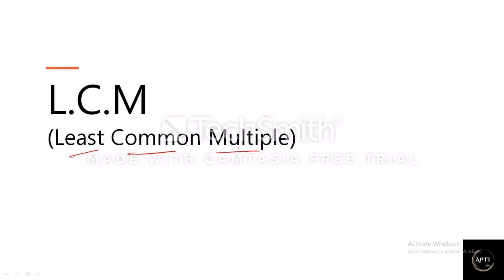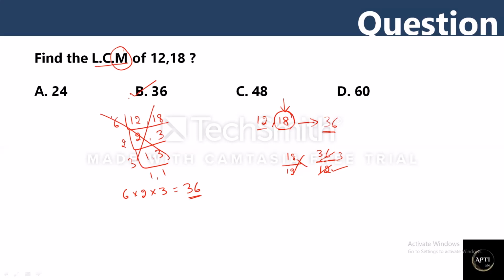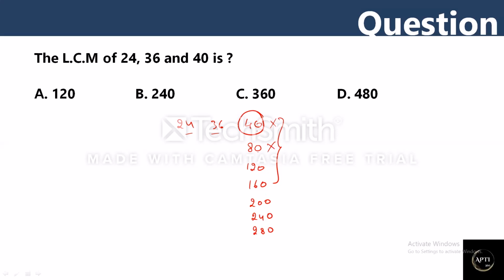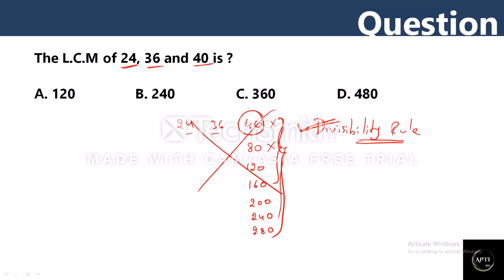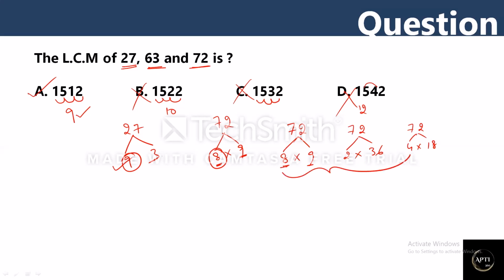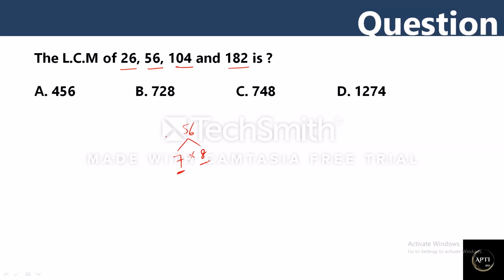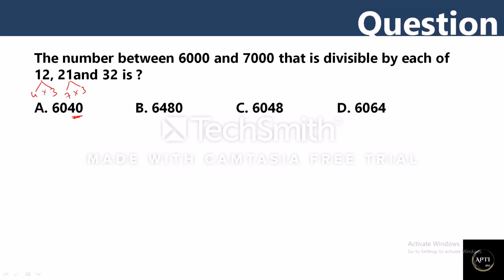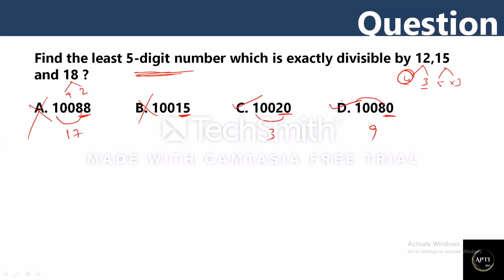Calculate LCM by using Smart Tricks | Competitive Exams | By Sivaramesh | APTI360